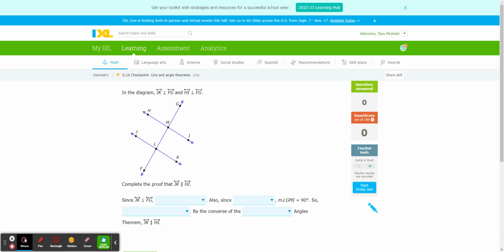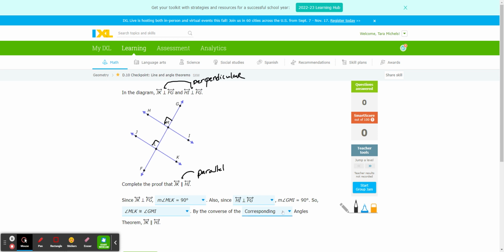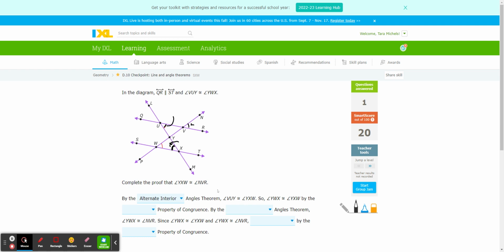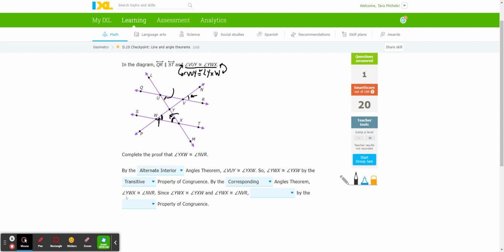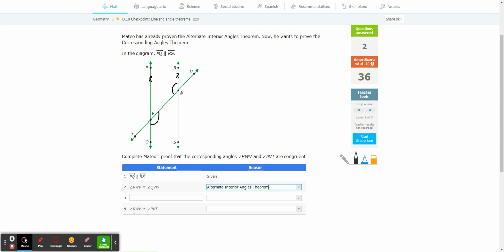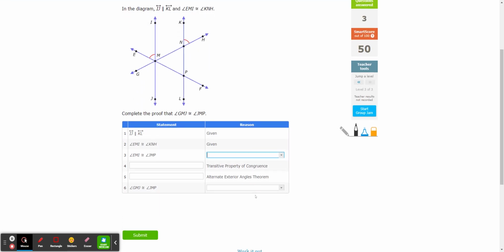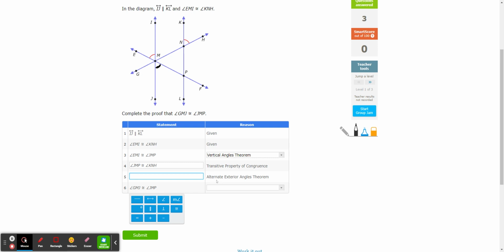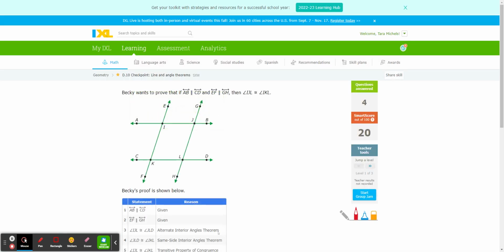IXL - Checkpoint: Line and angle theorems (Geometry)